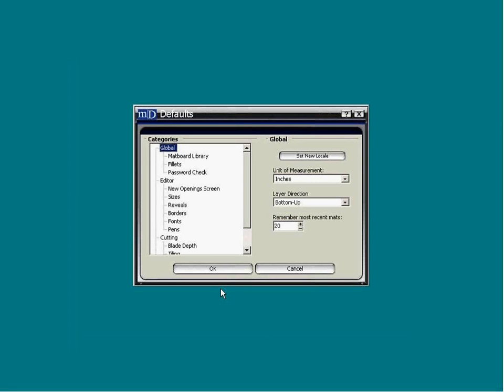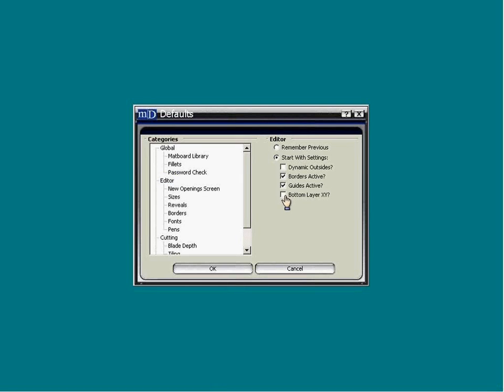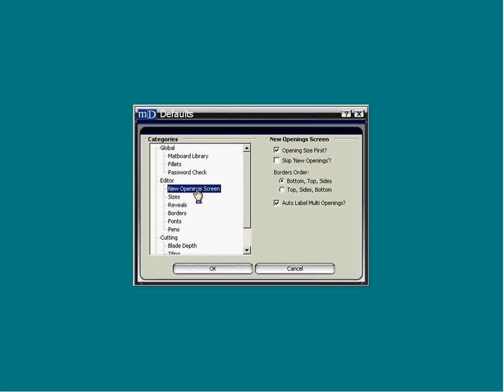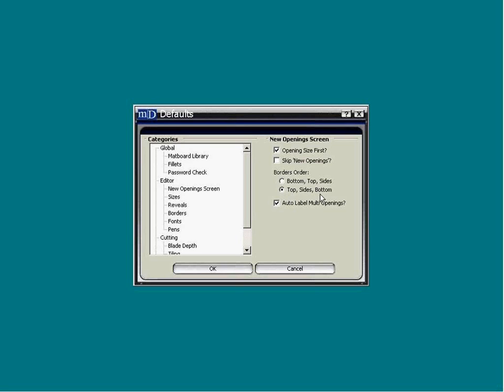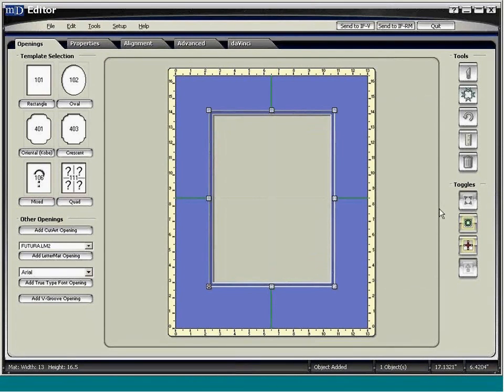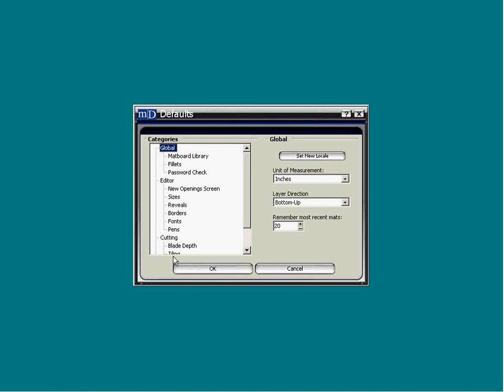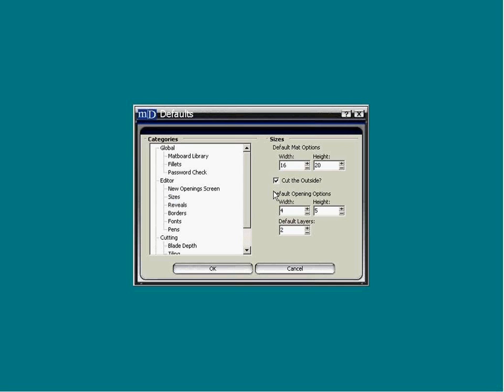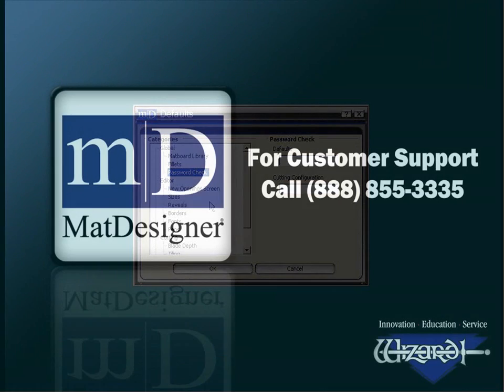Wizard Mat Designer Tutorial 2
Understanding The Defaults